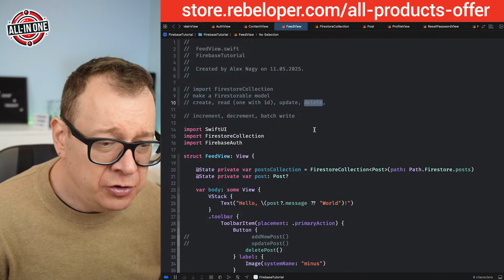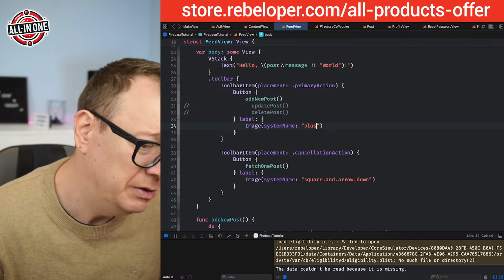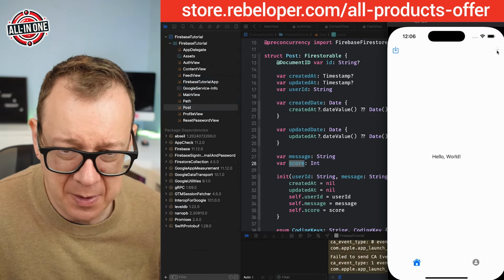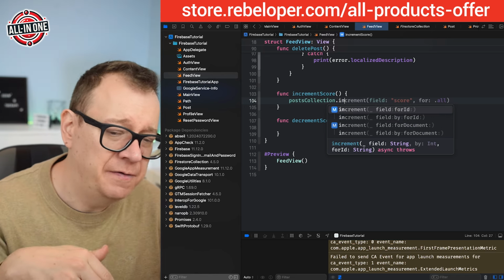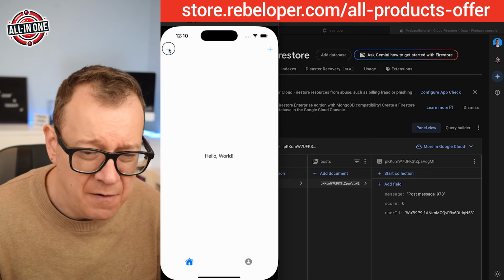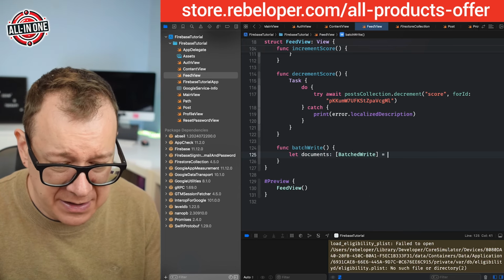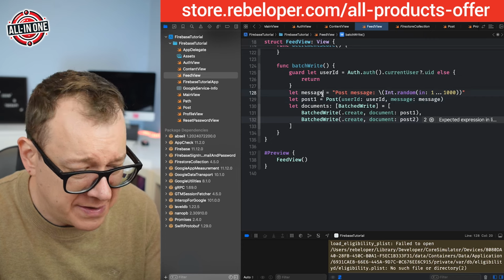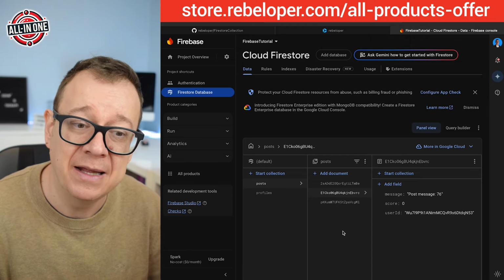Unlock Firestore Secrets: Boost Your App’s Performance Instantly!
Understanding Firebase Firestore's increment, decrement, and batch write operations is crucial for building efficient and scalable applications, as they allow you to perform multiple data updates quickly and reliably. These features help maintain data consistency and reduce the number of network requests, improving overall performance. Knowing how to utilize them effectively can save you time and prevent common errors during development.

This video provides a clear, step-by-step guide that simplifies complex concepts, making it accessible even for beginners.
By watching this video, you'll gain practical knowledge and confidence in implementing these powerful Firestore features in your projects, ensuring you can optimize your database operations with ease.